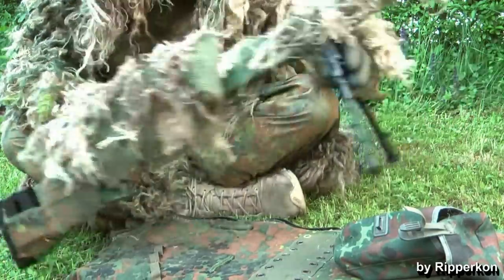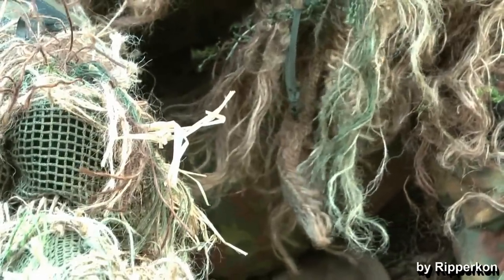Ghillie Suit Tips - One other Way to camouflage a Rifle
In this video I show you one other way to camouflage a rifle.
The rifle is a UTG M324s Master Sniper.
Have fun!